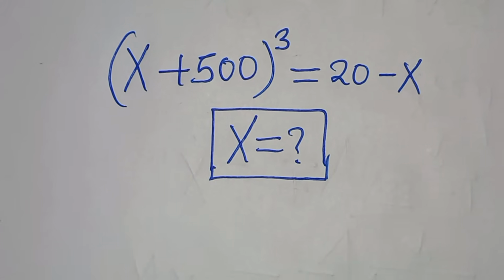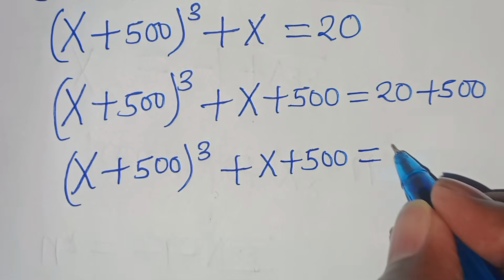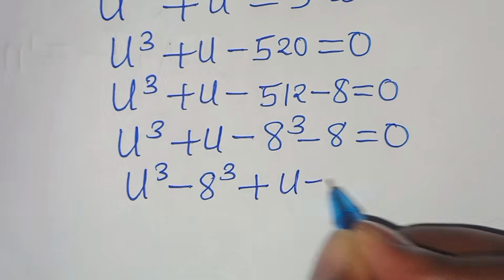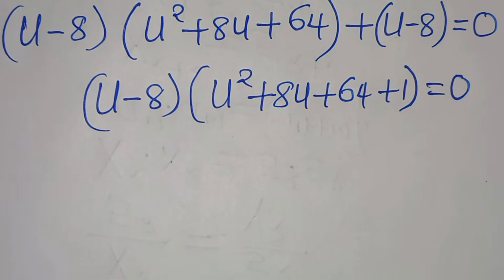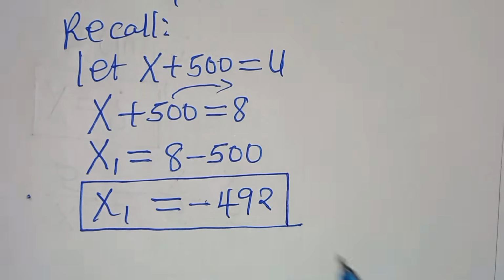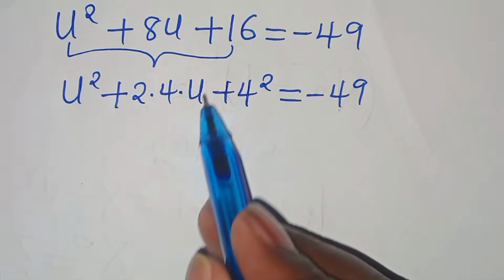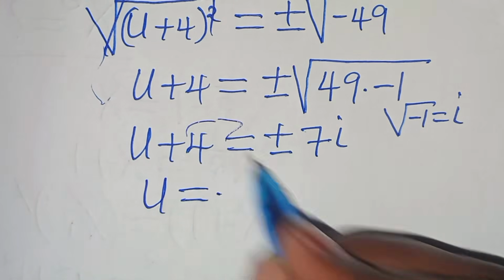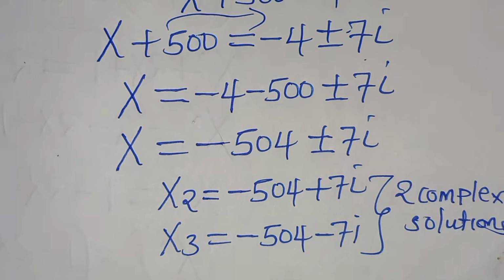Germany | Can you solve this? | Math Olympiad